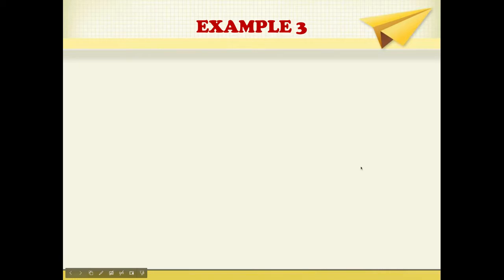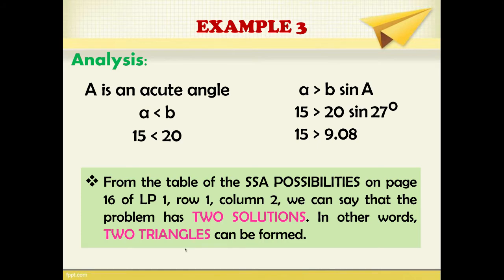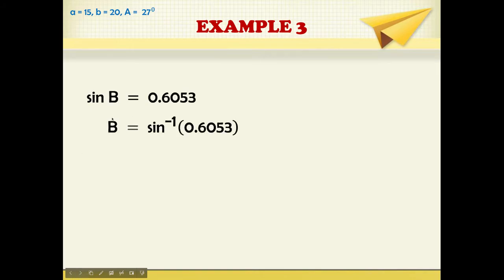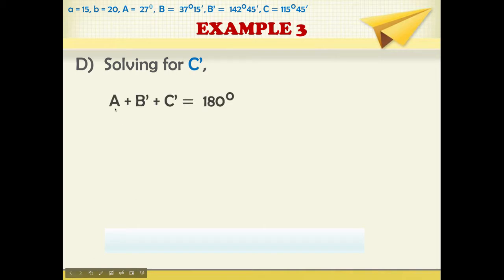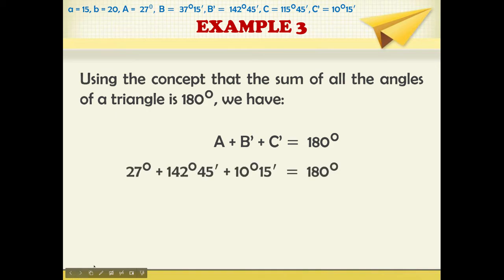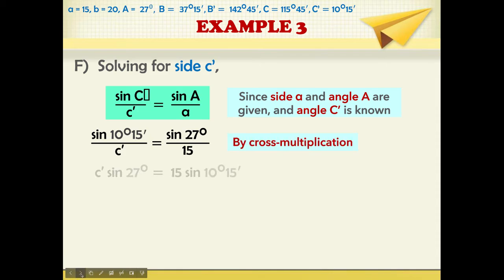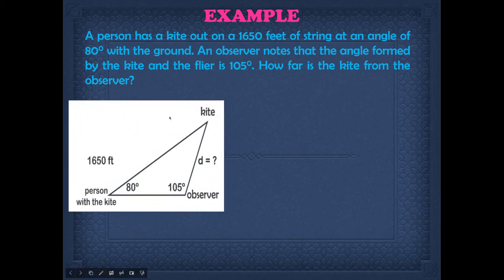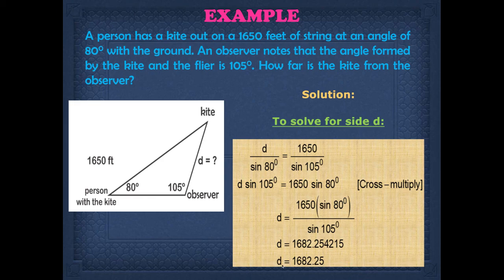LAW OF SINES - PART 6 | Learn Math with Teacher Mae